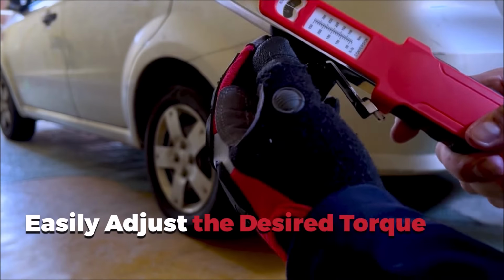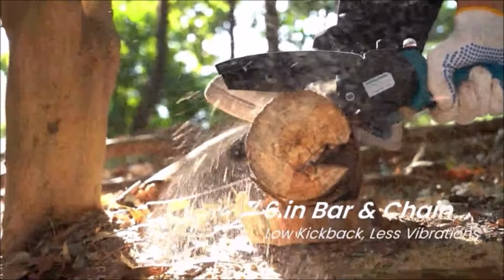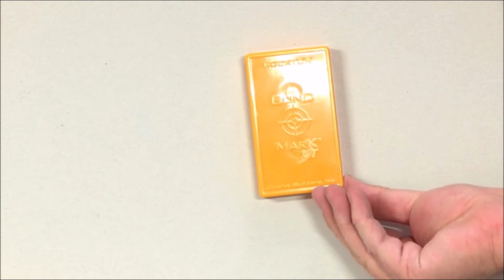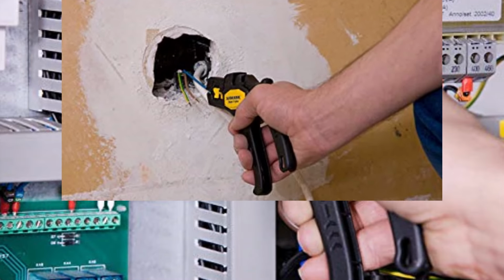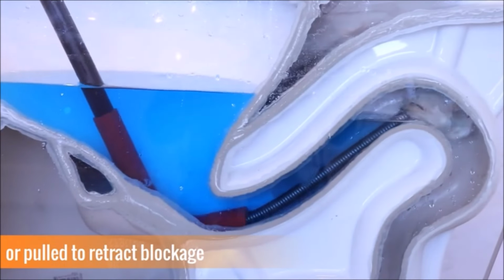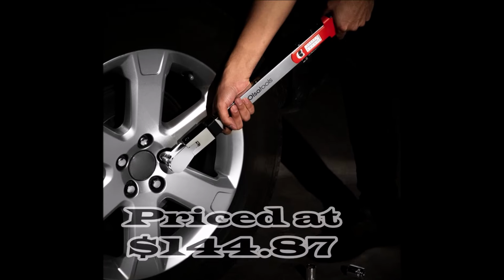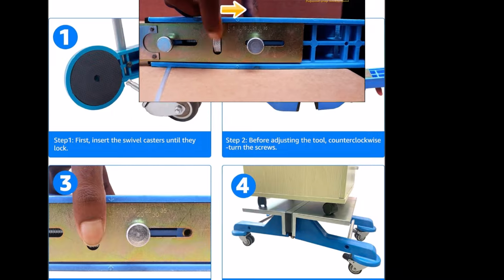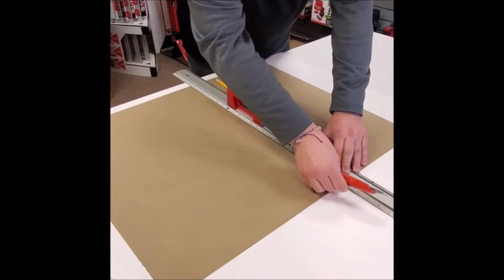10 Genius Tools on Amazon That Will Make Your Life Easier | DIY Tools on Amazon You Need to Try!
10 Genius Tools on Amazon That Will Make Your Life Easier | DIY Tools on Amazon You Need to Try!

Discover ten genius tools on Amazon that will revolutionize your DIY projects and make your life easier! From the BOSCH Compact Band Saw to the Kapro Set & Match Ruler System, we've got a list of must-have tools that are perfect for professionals and DIY enthusiasts alike. Watch as we demonstrate each tool and show you how they can simplify your tasks and improve efficiency.

1. BOSCH GCB18V-2N 18V Compact Band Saw

2. Seesii Mini Chainsaw 6 inch,Cordless Chainsaw w/ 2x2000mAh Batteries

3. Calculated Industries 8105 Blind Mark Drywall Electrical Box Locator Tool – Powerful Rare-Earth Magnetic Targets (3) and Locator Kit

4. Jokari 20050 Ergonomic Super 4 Plus Automatic Wire Stripper for Wires from 0.2mm-6mm, 16.5cm L x 14cm W x 2.7cm H

5. Kreg KBCIC In-Line Clamp

6. DrainX 6 Foot Toilet Auger | Manual or Drill Powered Closet Auger with Drop Head for T-Junction Pipes

7. Olsa Tools Split Beam Torque Wrench (1/2-Inch Drive)

8. MicroLux Micro Sander

9. BESTOOL Panel Dolly, Door Dolly with Wheels, Adjustable Clamp Panel Cart Variable Transport and Stand Support 230 lb Capacity

10. Kapro - 314 Set & Match Ruler System